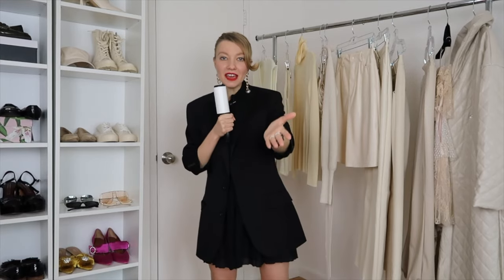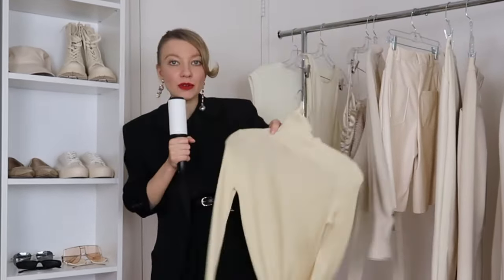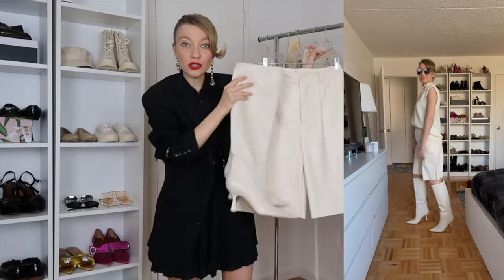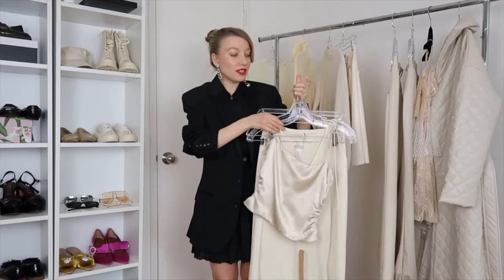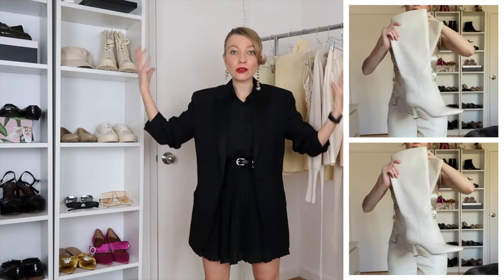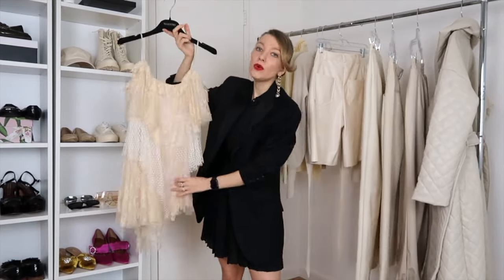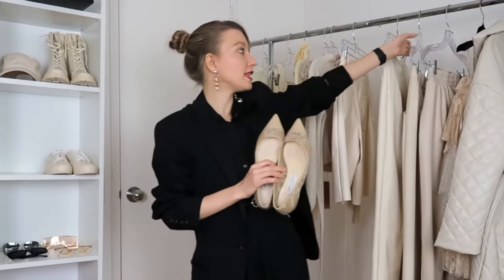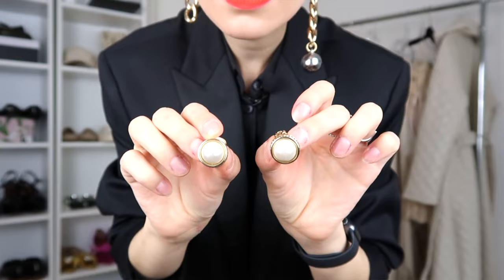How to style neutrals for spring-summer 2021 | Styling tips and ideas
NEUTRALS = One of the easiest, most wearable and the most affordable ways to elevate your daily look and always look chic, expensive and put together. Try on Spring-Summer 2021 collections with me and get some great neutral looks ideas for days!

Sharing 5 stylish outfit ideas for you to try this season - whether you're petite, tall or regular size!

In this video:
00:00​ Intro
00:40​ Neutrals = Capsule Wardrobe?
01:55 Look #1
02:48​ Look #1 Extra
03:30​ Look #2
05:05​ Look #3
05:44 Look #4
06:29 Look #5
07:37 Other Shoe Option
08:18 Accessories to use for styling Neutrals
09:04 Outro

Links from the video:

Ecru Boots
White leather chocker:

Ecru Boots

Look #2:
Matte wool tank top:
Sunglasses:

Combat boots
Ring was a custom-made gift from designer Mimi Prober

Look #5:
Lace dress: Mine is old :( it's Philosophy Di Lorenzo Serafini
Crochet sweater: Minde is old :( Ganni - julliard, I found a couple on Poshmark!
Combat boots

📸  FILMING EQUIPMENT 📸-
- Universal Phone and Camera Tripod

$10 to spend on Poshmark - use code JULIAGUDOVA
$5 to spend on Lyft (Or use my code YULIA57262)

Xoxo,
J